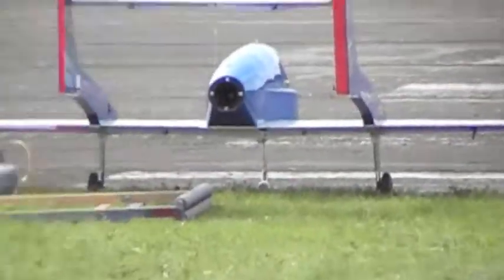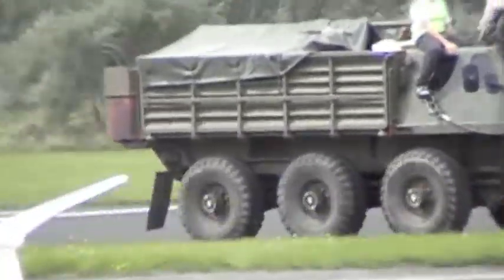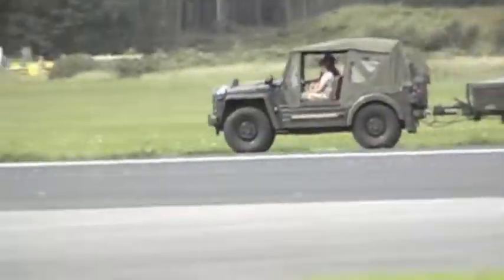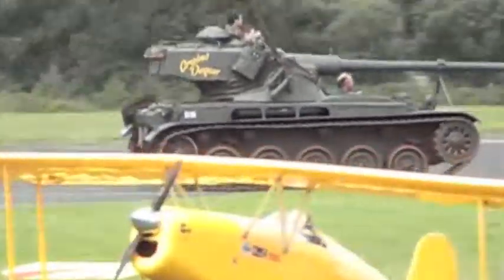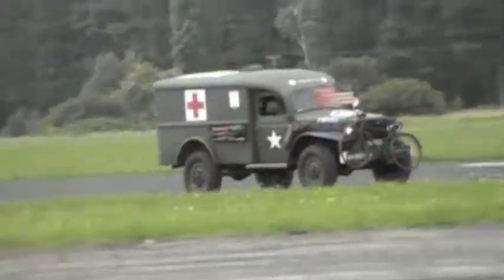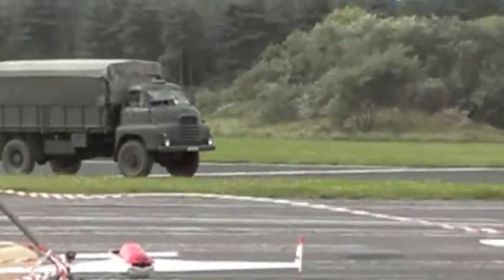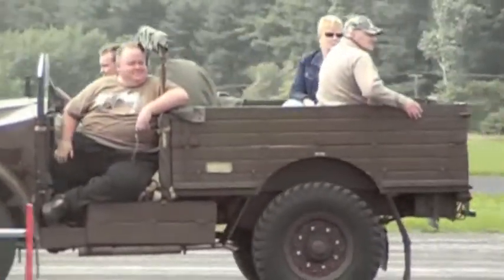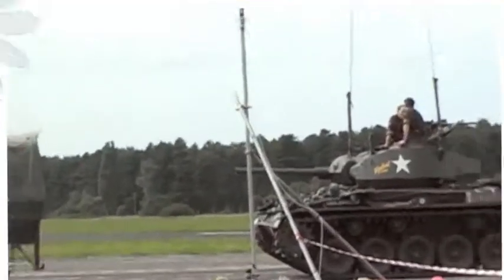Woodvale Show Southport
Here his a video of   military/ Army at Southport show 2010